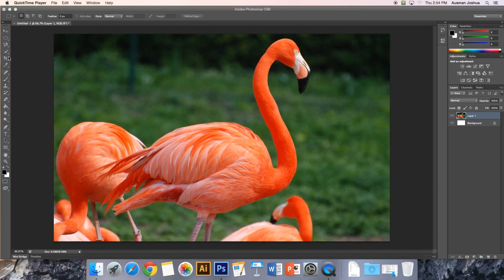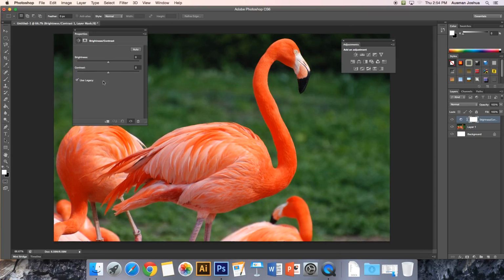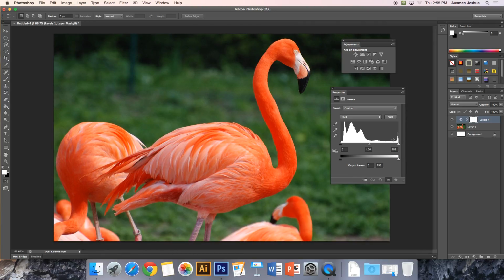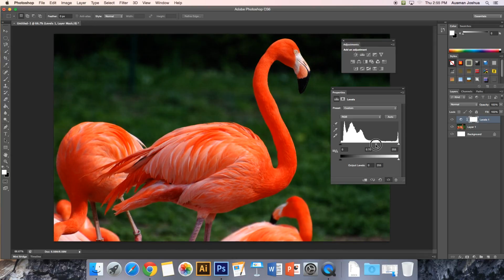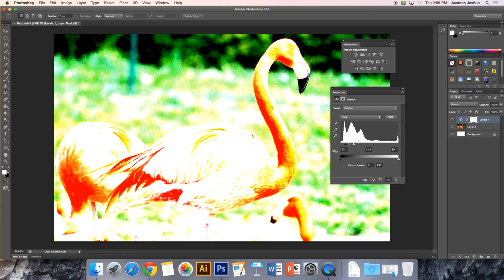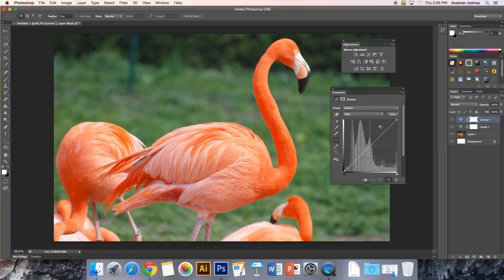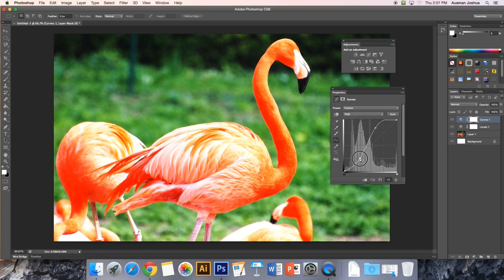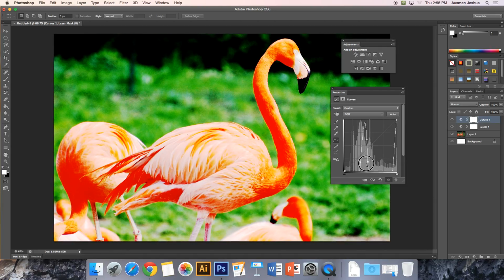Brightness, Levels and Curves